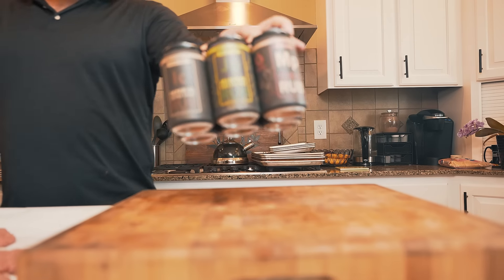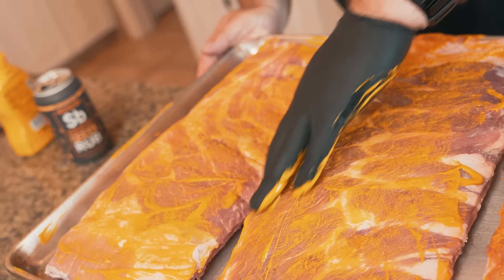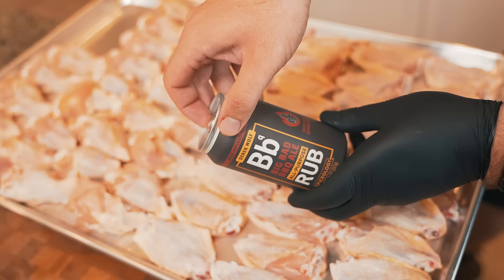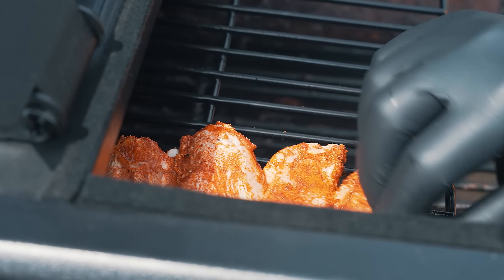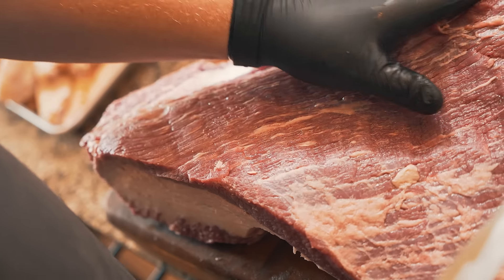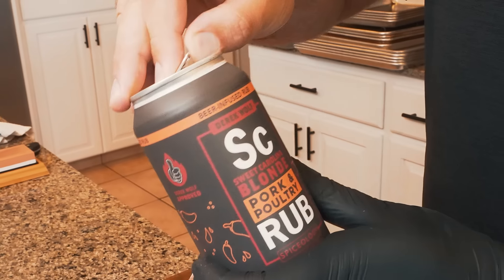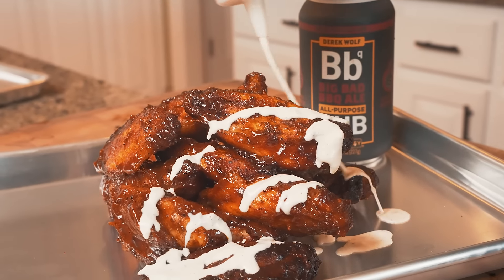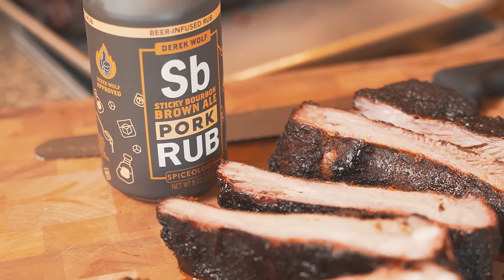Spiceology X Derek Wolf Talk His New Beer-Infused BBQ Rubs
Derek’s best-selling 6-pack of beer-infused BBQ rubs now has four new flavors added to the beer can collection. This brand new 4-pack takes you on a regional road trip around the States to celebrate some of Derek’s personal favorite styles of BBQ, including:
- Sticky Bourbon Brown Ale (Memphis-style with burnt sugar sweetness)
- Sweet Carolina Blonde (an ode to Carolina mop sauce)
- Smoked Garlic Jalapeno Lager (a twist on West Texas’ salt and pepper blend)
- and Big Bad BBQ Rub (an all-up good-on-everything blend)